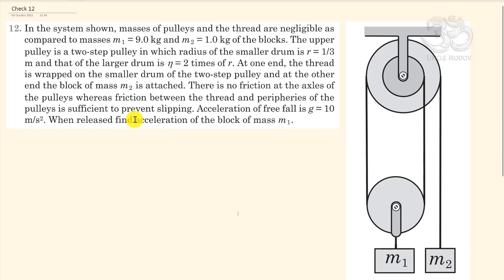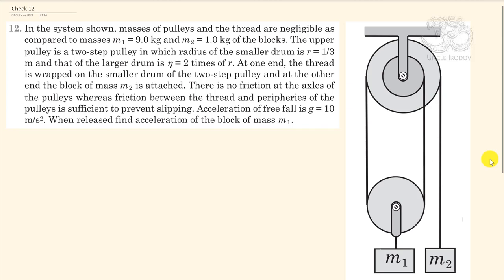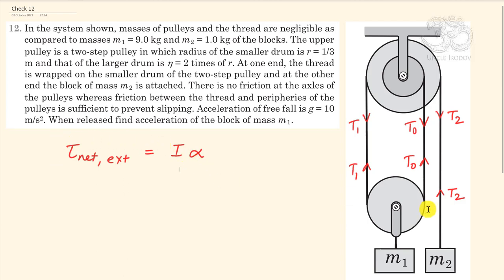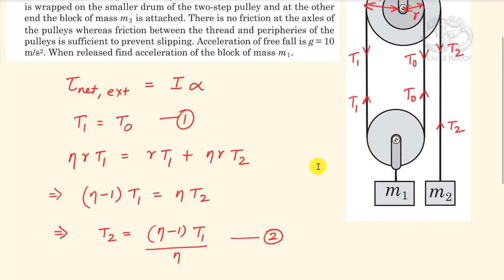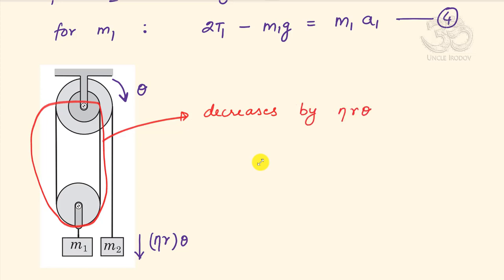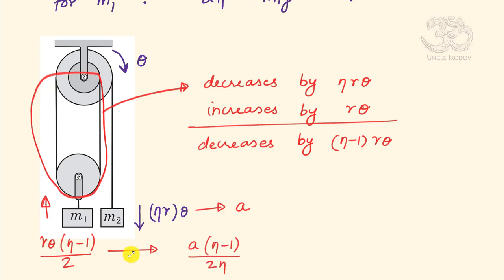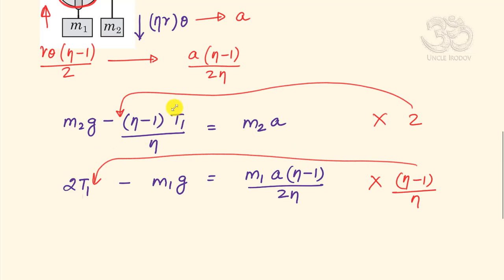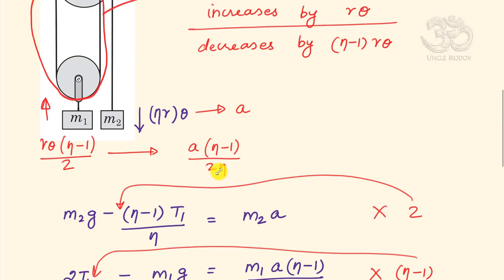Solution, Pathfinder, Chapter 5 - Rotational Motion, Check Your Understanding, Question 12